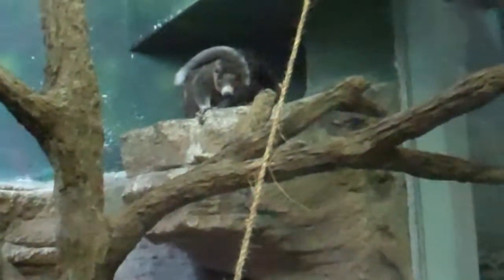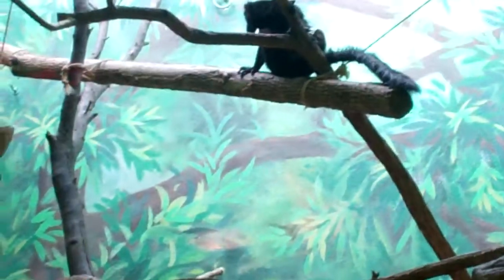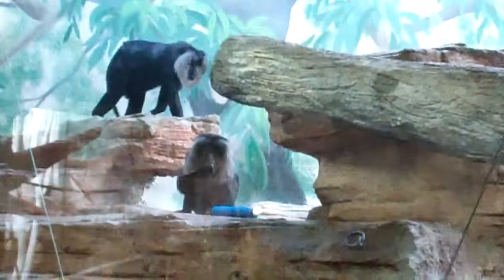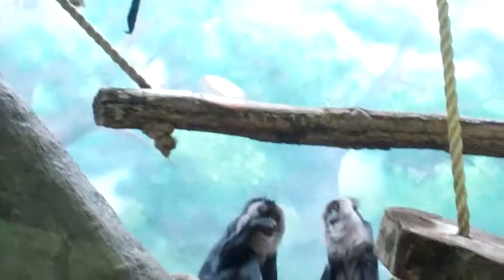St. Louis Zoo Primate House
Monkeys and lemurs. But no ringtails?